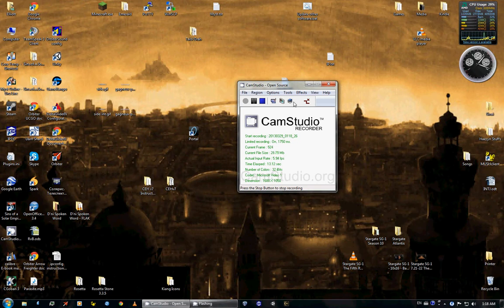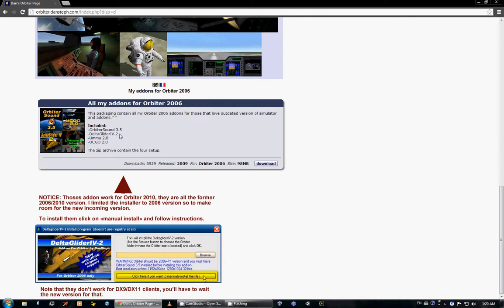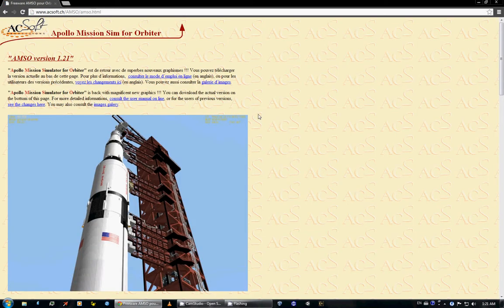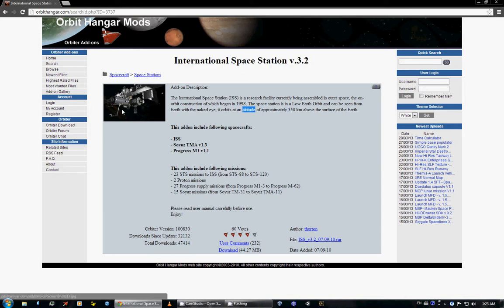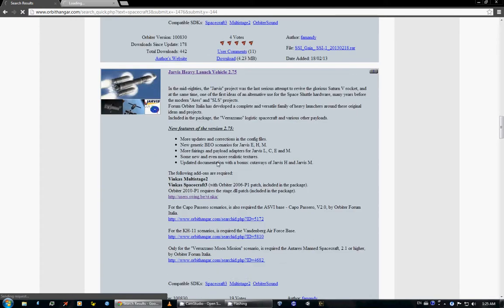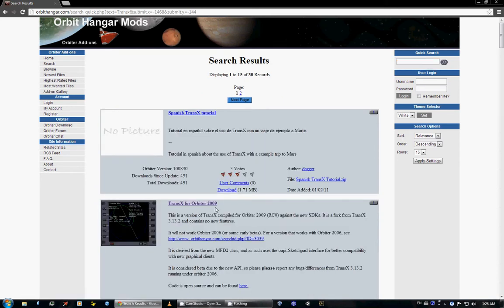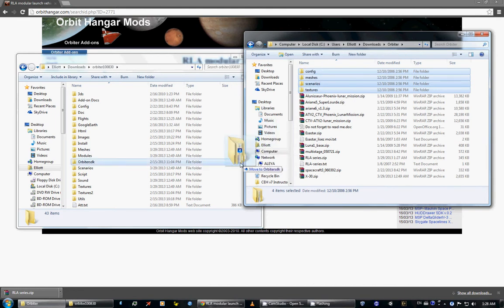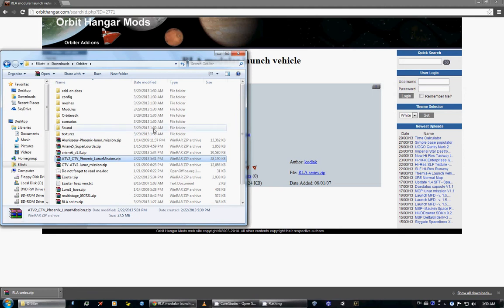Let's Play Orbiter 29 - Addons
Taking a break from doing normal orbiter operations, I show you how to find and install addons and which addons I use.